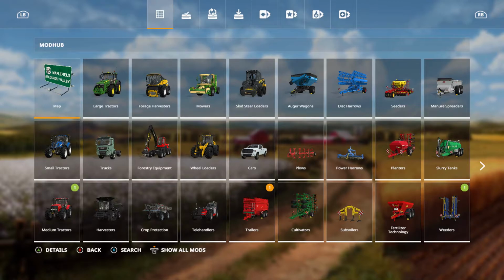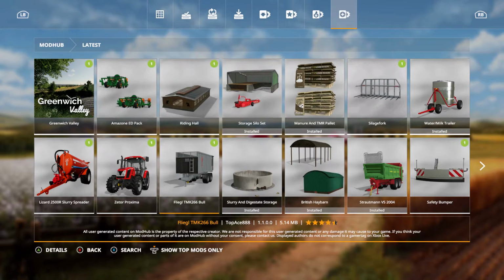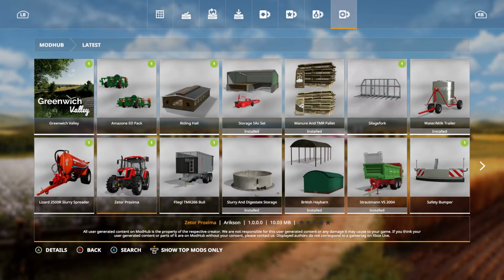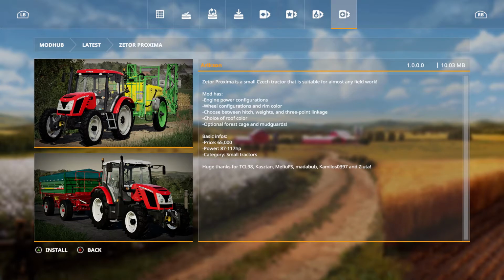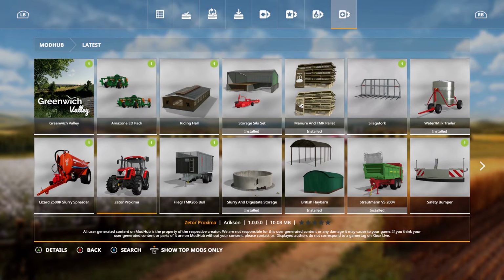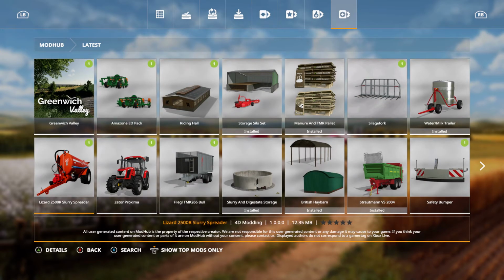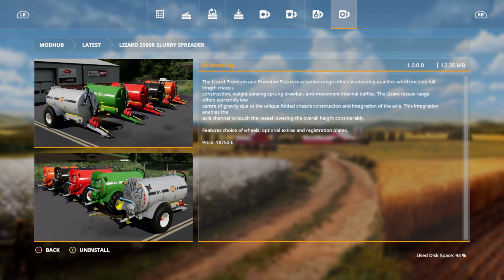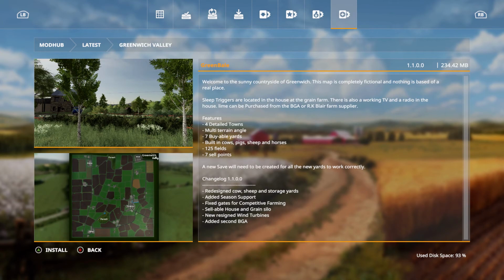New Mods And Updates And New Map